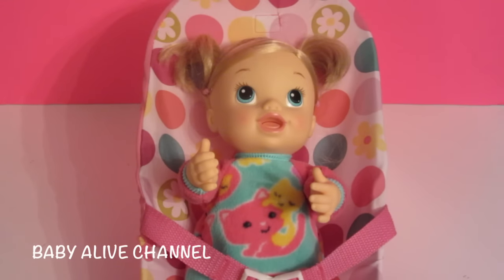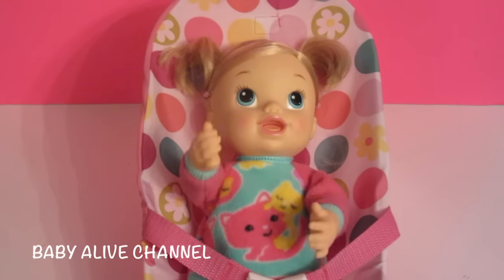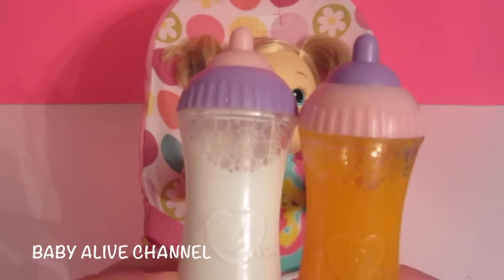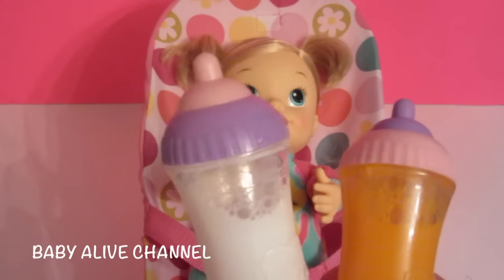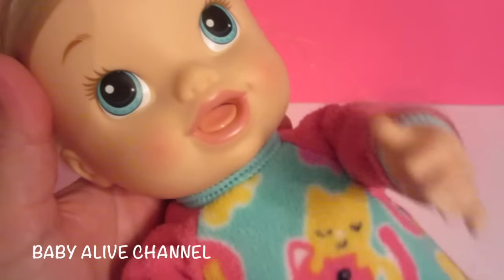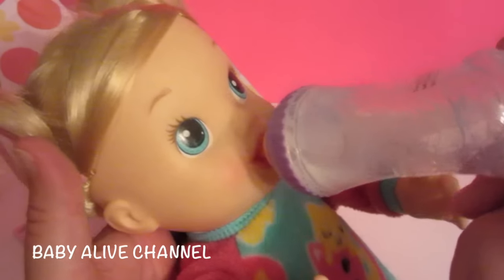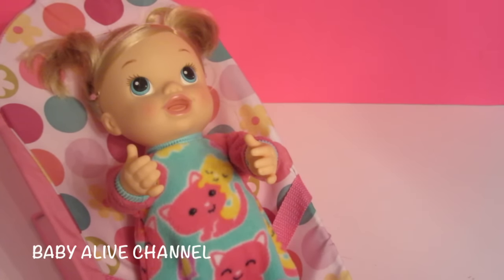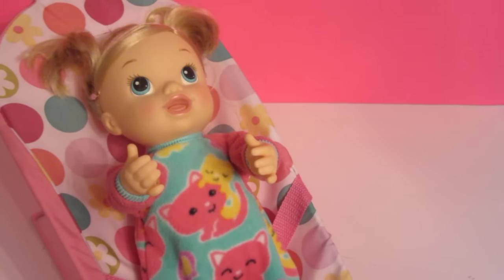BABY ALIVE! Tickles n Cuddles Baby Bottle with You and Me Bottles!